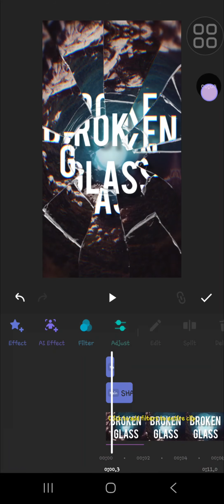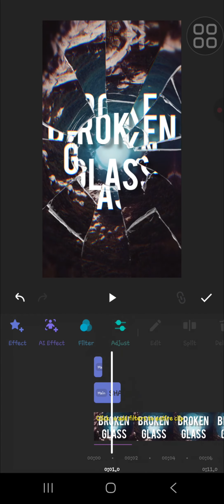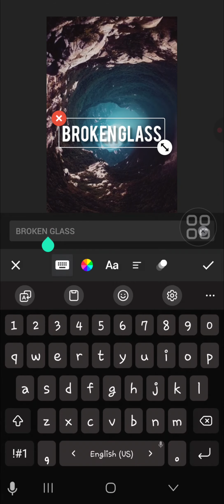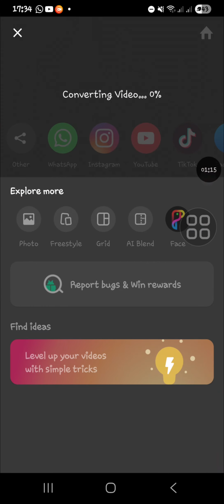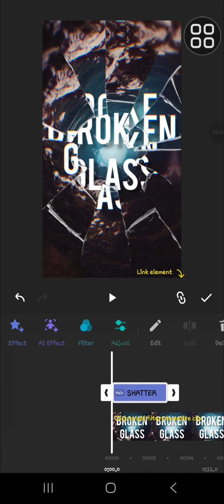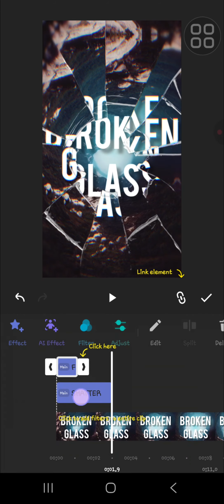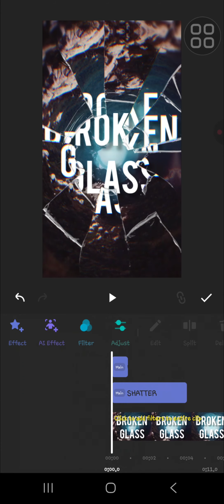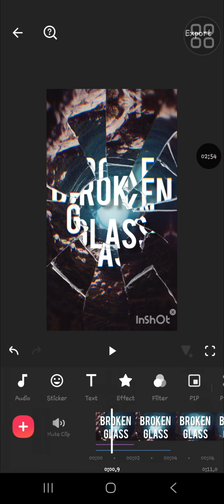💥 Broken Glass Effect Tutorial | How to Create Stunning Broken Glass Effect in InShot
Want to make your videos look cinematic? In this tutorial, I’ll teach you how to create a broken glass effect using InShot. This simple yet powerful effect adds drama and creativity to your edits, perfect for TikTok, Reels, or YouTube Shorts. Follow the step-by-step guide and wow your audience!